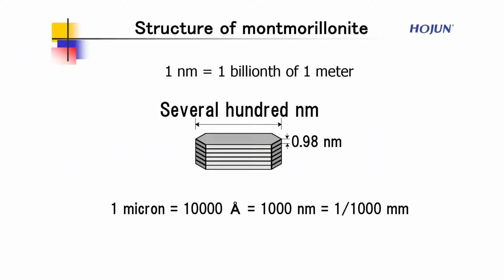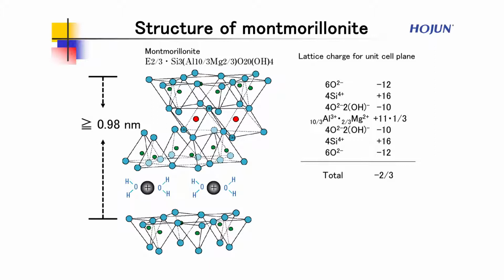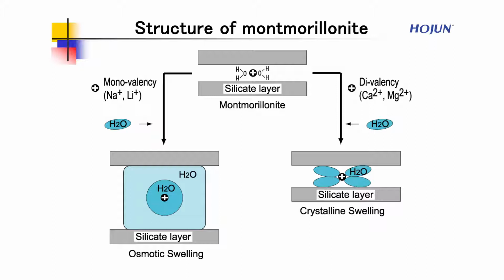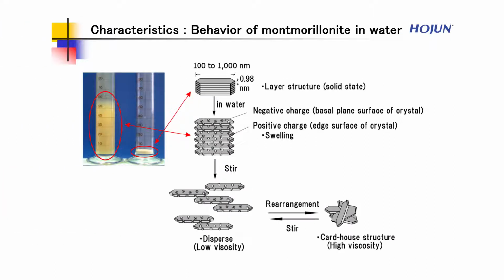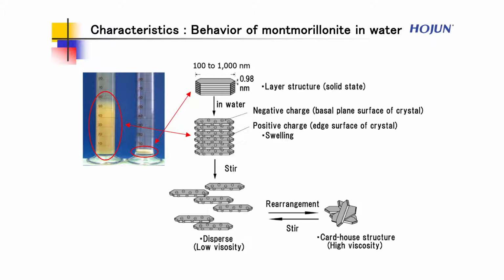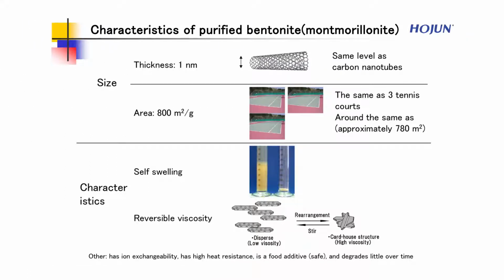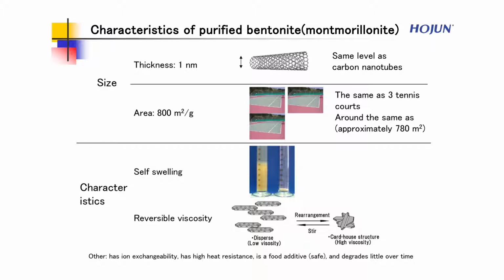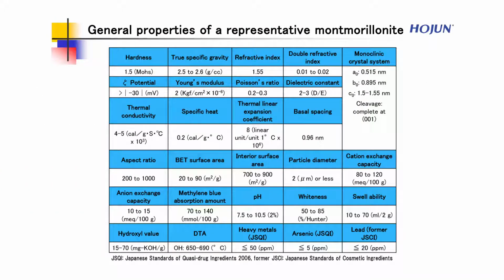2. Structure and characteristics of montmorillonite